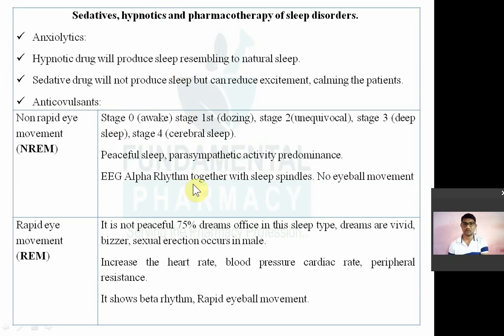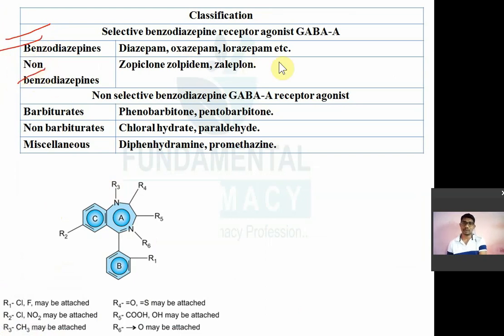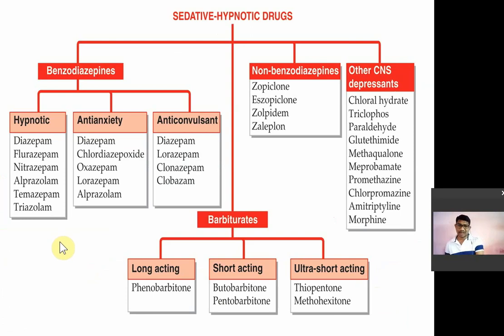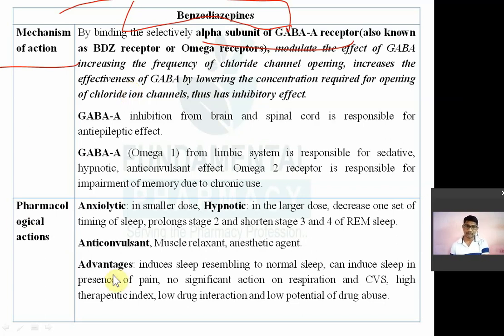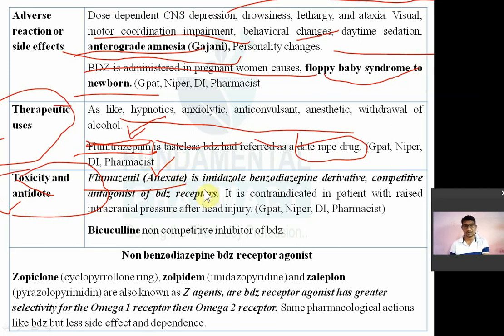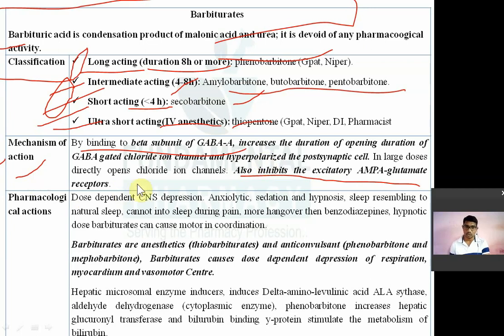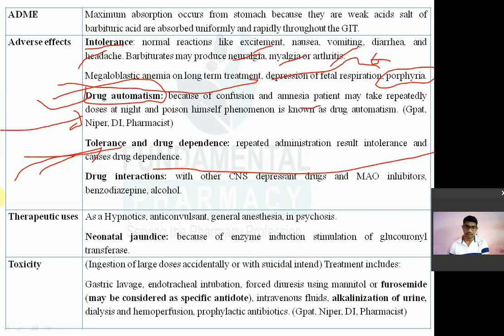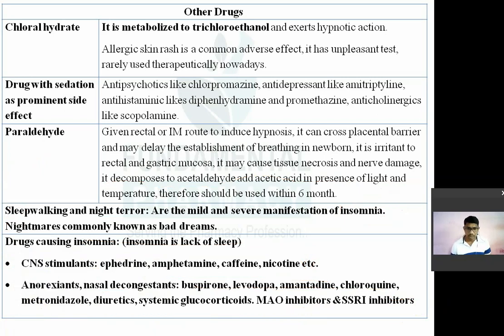SEDATIVES|| HYPNOTICS|| DRUGS|| MECHANISM|| ADRS|| PHARMACOLOGY ||GPAT ||NIPER ||DI ||PHARMACIST